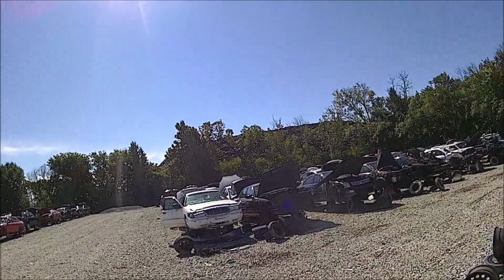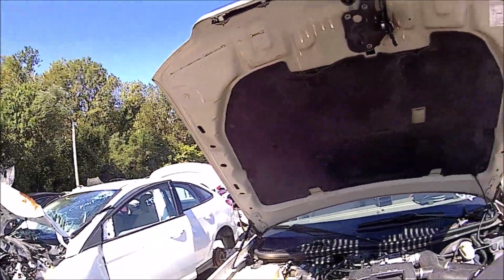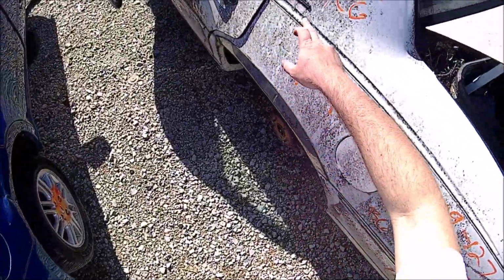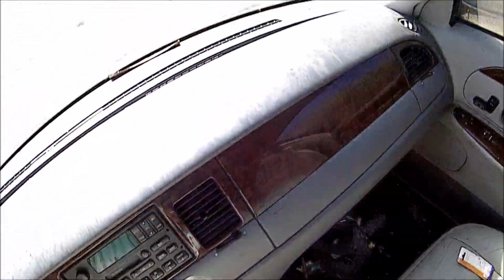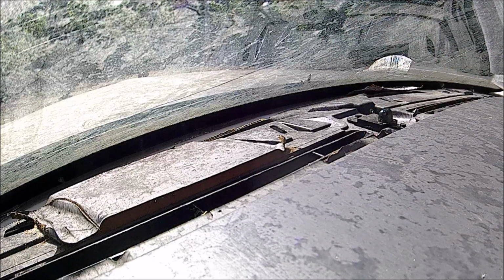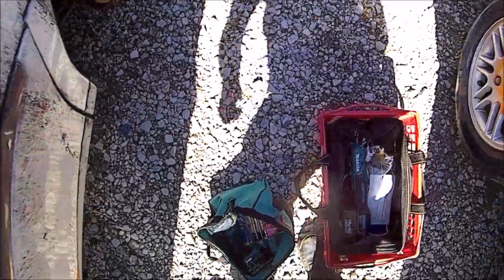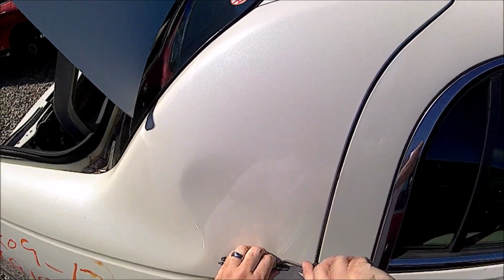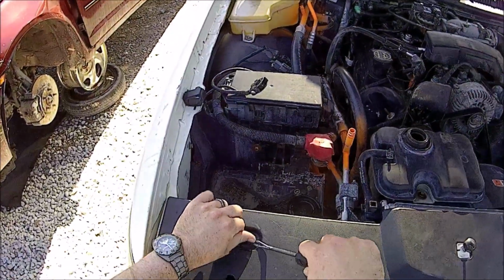Pick n Pull Parts Hunting for Vitaliy Kofman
Vitaliy Kofman needs some plastic retaining rings for a Lincoln Town Car cut down to size so he can put them in his headlight assemblies and install LED low beams. I find some interesting stuff in the junk yard and get the plastic deals so I can cut them down to size for him.